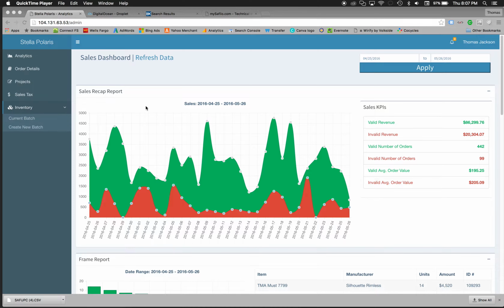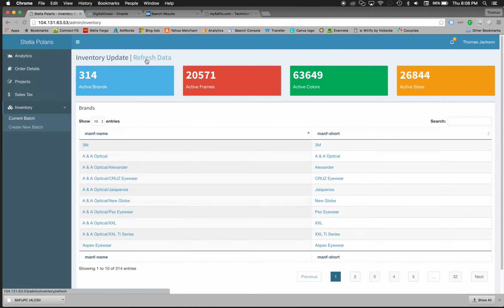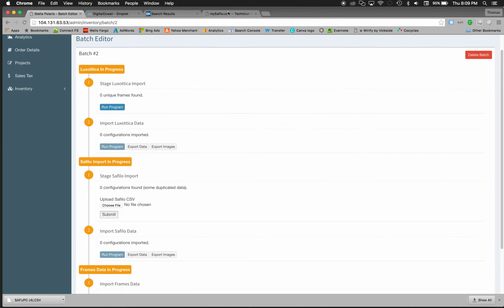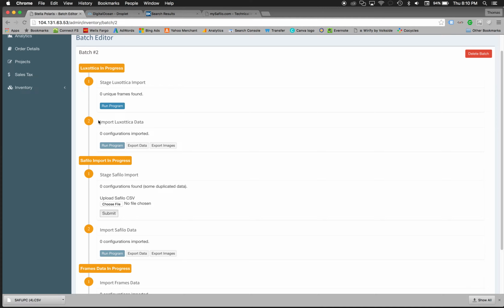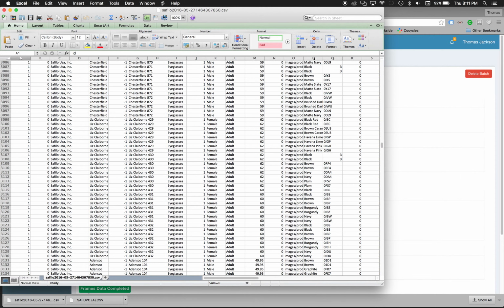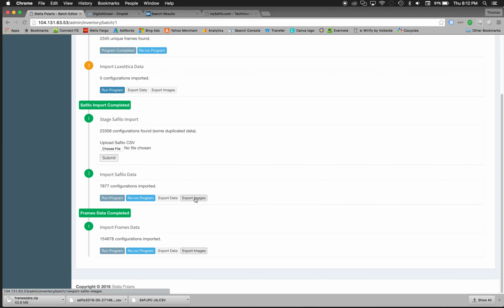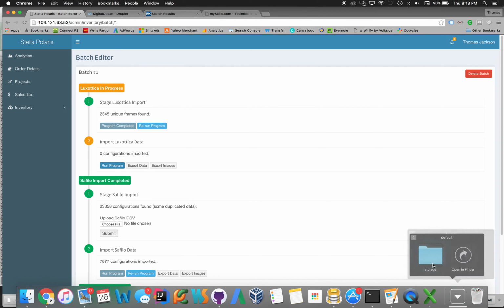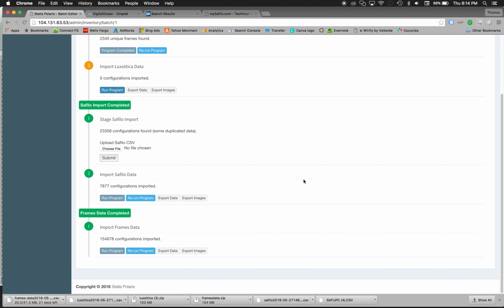Stella Polaris - Gathering Inventory Data